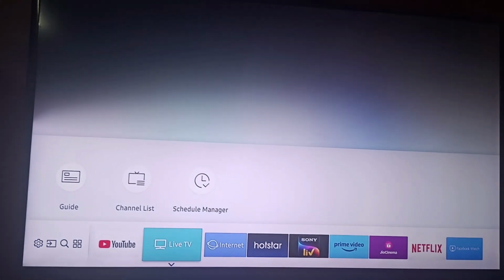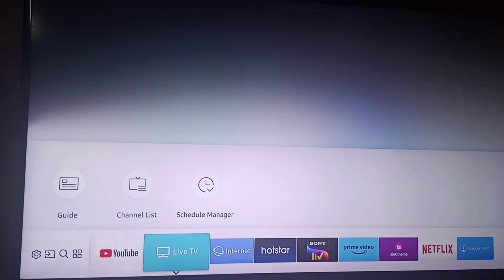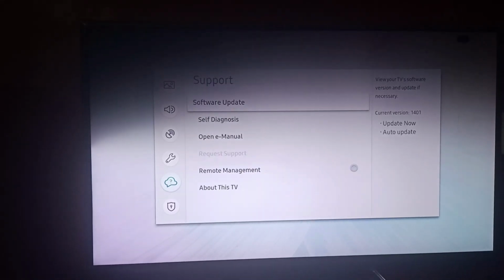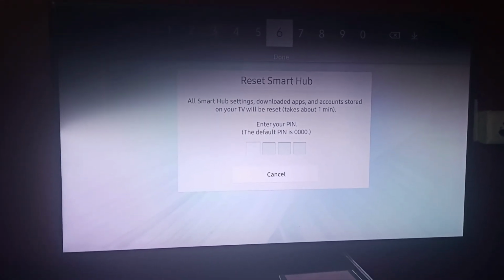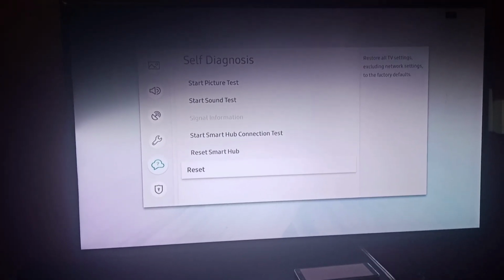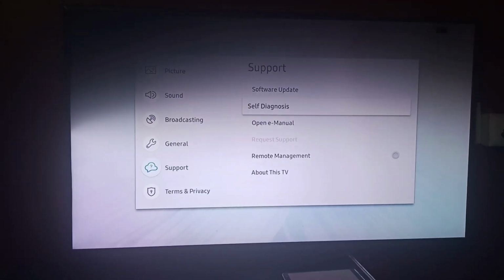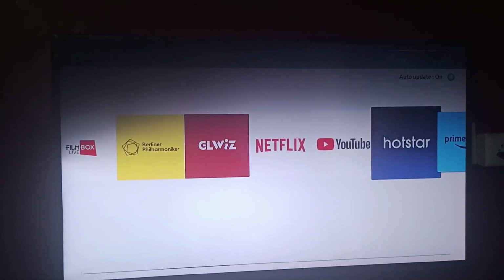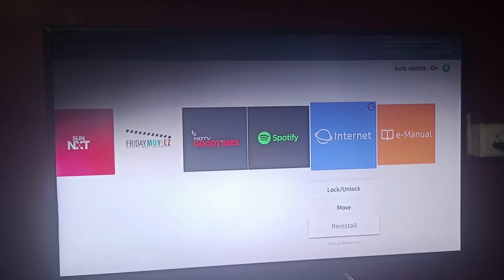How To Fix Samsung TV Internet Browser Not Loading Pages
In today's video, we uncover the most effective tips and tricks to get your Samsung TV back online and surfing seamlessly! We’ll walk you through step-by-step solutions— from clearing cache, checking your network settings, to exploring software updates— to ensure your smart TV’s web browser works like new. Say goodbye to those frustrating loading screens and hello to uninterrupted streaming!

0:10 Fix 1:- Reboot The TV
0:24 Fix 2:- Reset Smart Hub
0:55 Fix 3:- Reset The TV
1:14 Fix 4:- Reinstall The Web Browser
1:55 Fix 5:- Customer Service Support